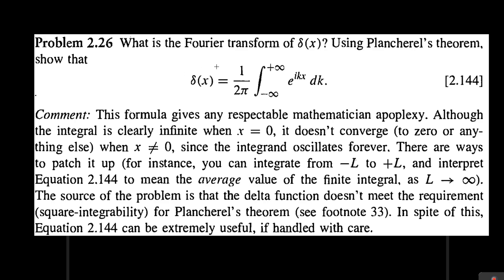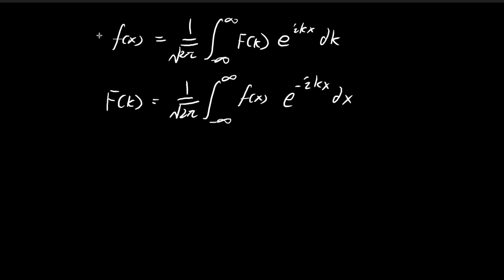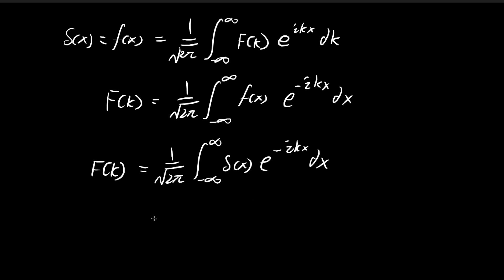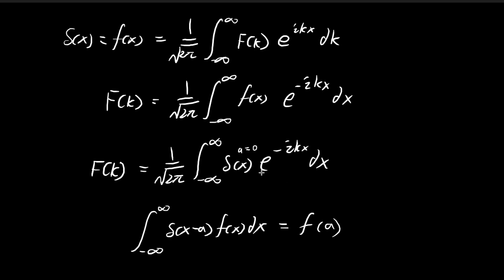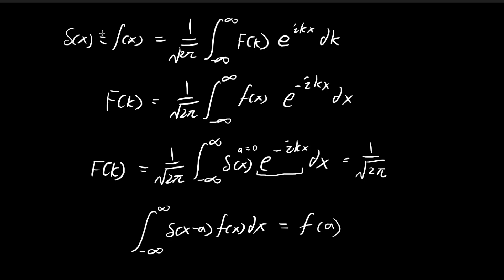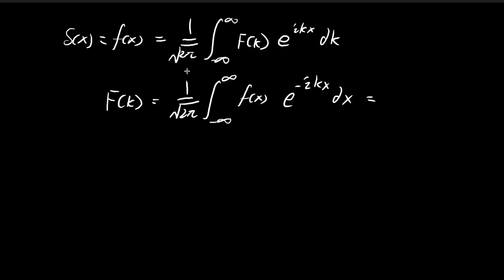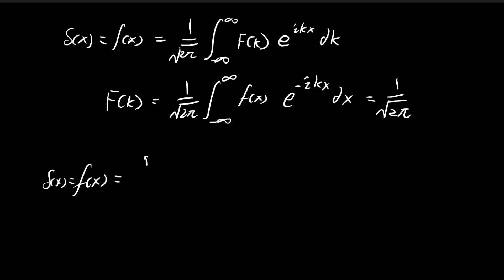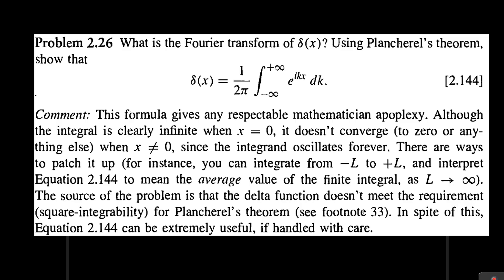Problem 2.26 | Introduction to Quantum Mechanics (Griffiths)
Applying Fourier transform to the Dirac Delta function.